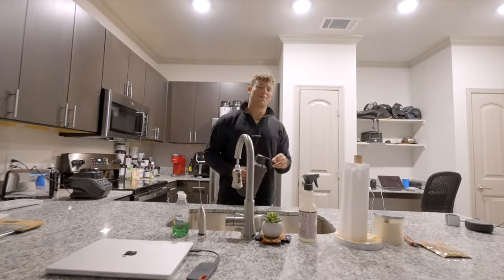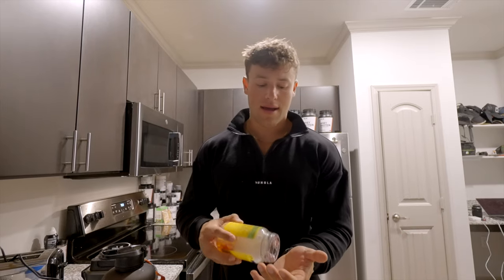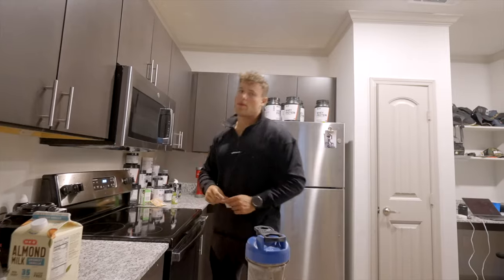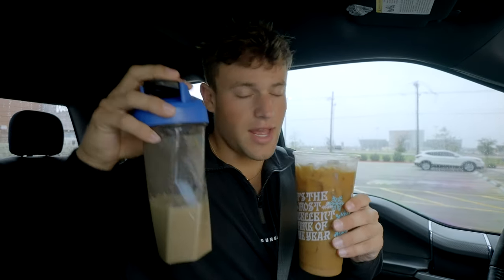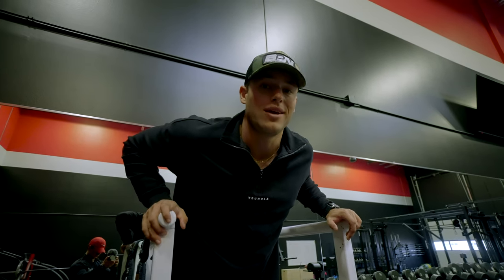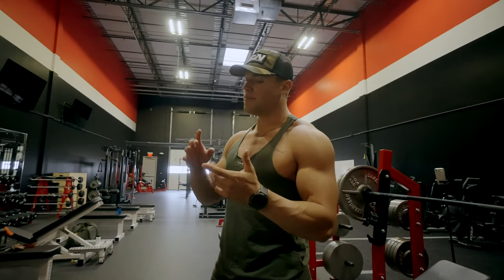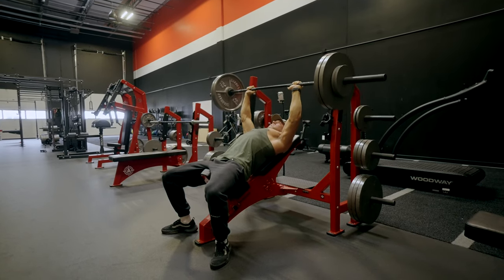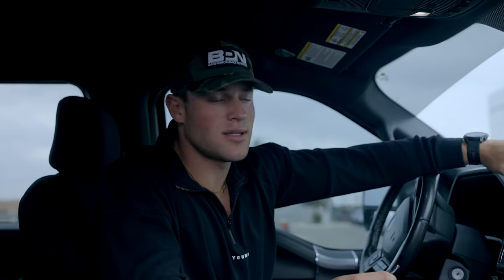MORNING ROUTINE ON A BULK | BUILDING MUSCLE + STRENGTH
MUSCLE BUILD, NUTRITION, SHREDDING, AND DAILY WORKOUT PROGRAMS..